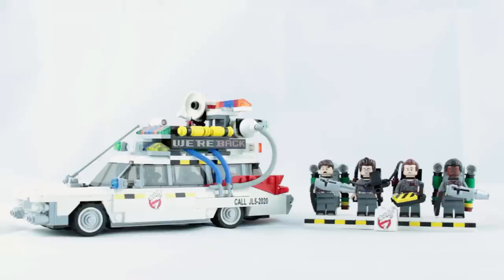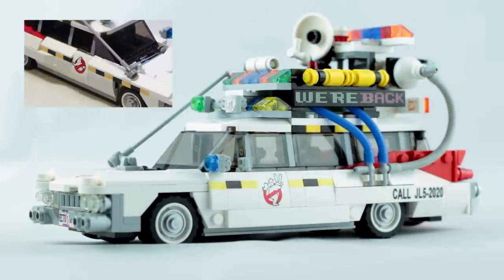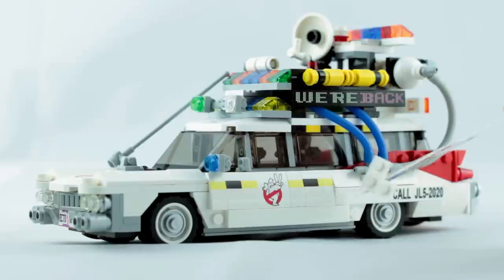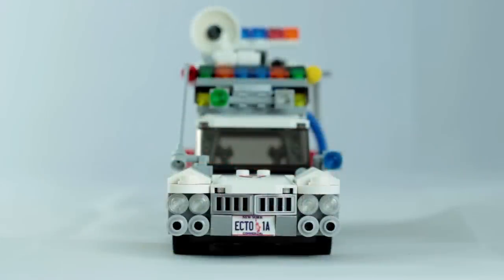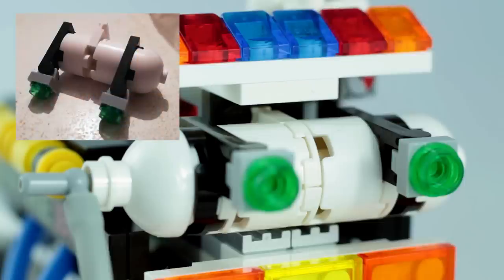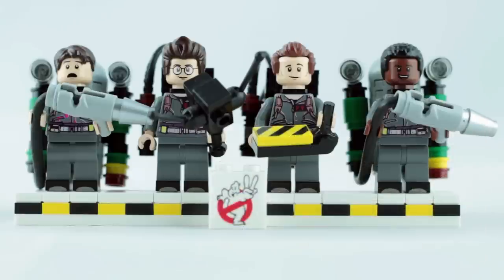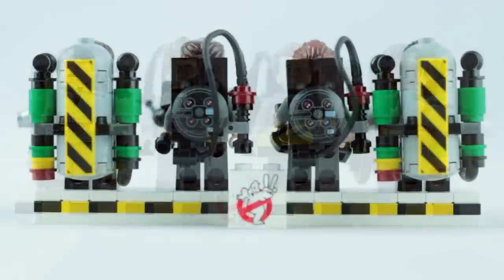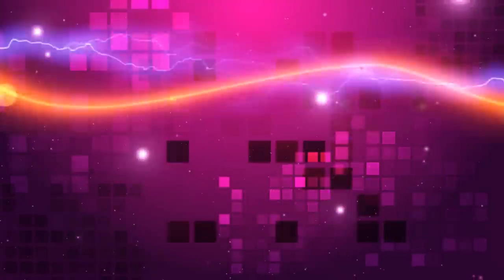LEGO Ghostbusters - Custom ECTO-1A & Minifigures! Ghostbusters 2 set!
Cut the Kragle is back with my first LEGO MOC! A custom Ghostbusters 2 ECTO-1A, complete with custom minifigures of all four Ghostbusters and slime blowers.

The epic intro music is The Ghostbusters Theme (Remix) by The Living Tombstone! Check it out!